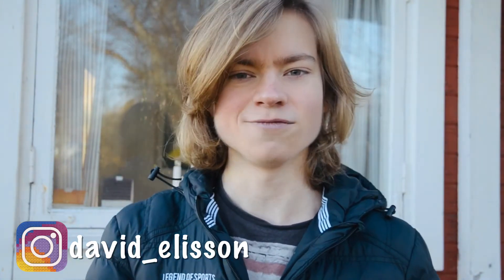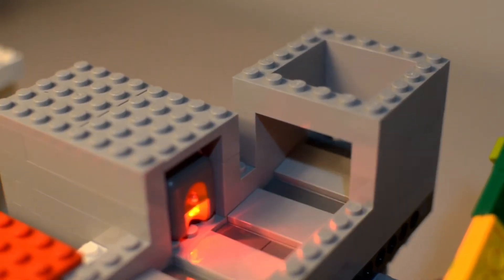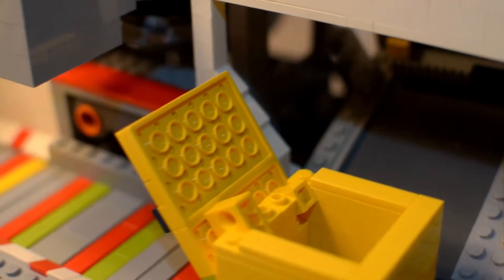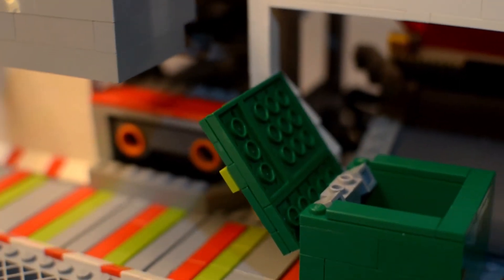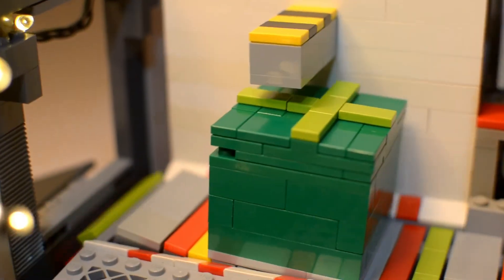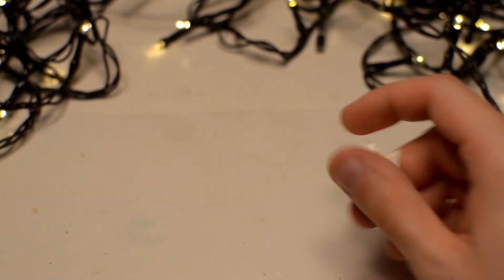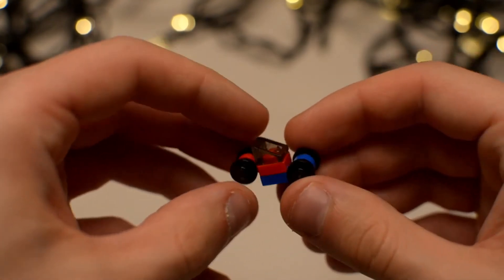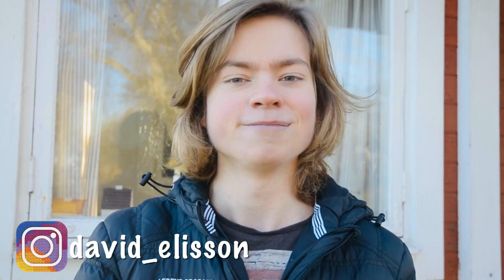LEGO Santa’s Workshop | MOC | Powered By LEGO Mindstorms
This is a version of Santa’s workshop all designed by me. I used one of the first generation NXT for this whole creation, hope you will like it and Merry Christmas!